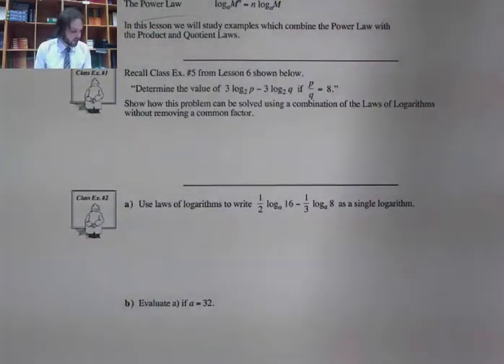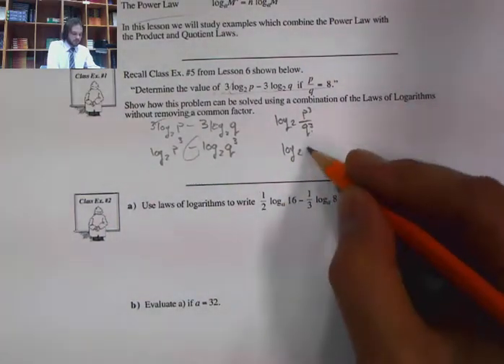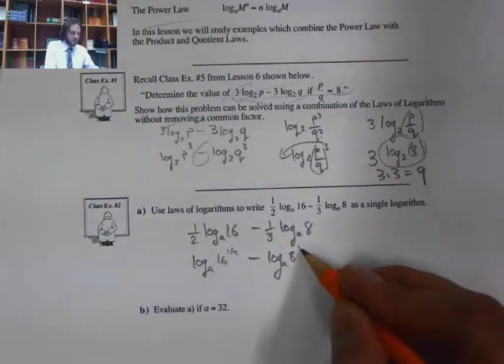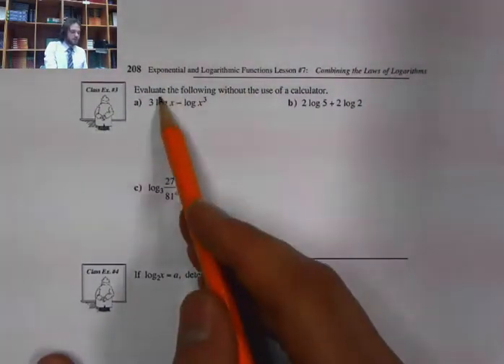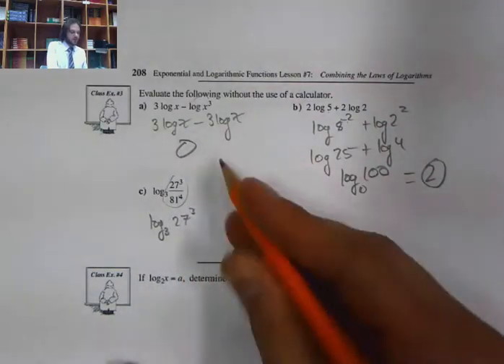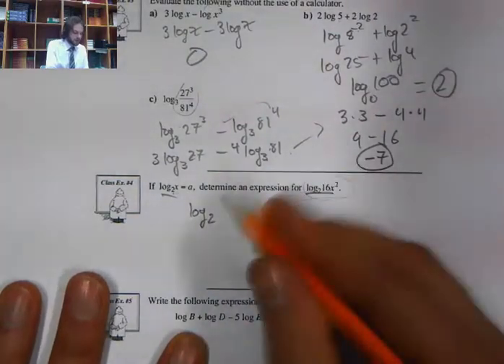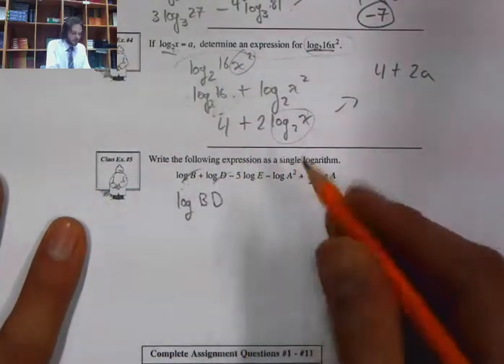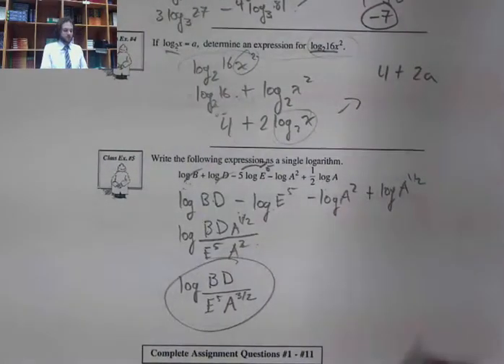math 30 1 unit 3 lesson 7